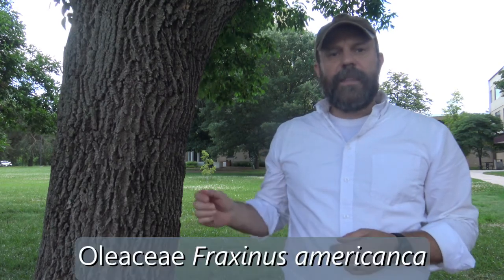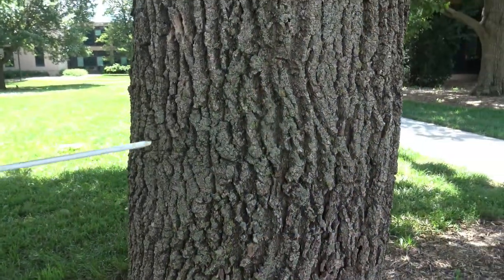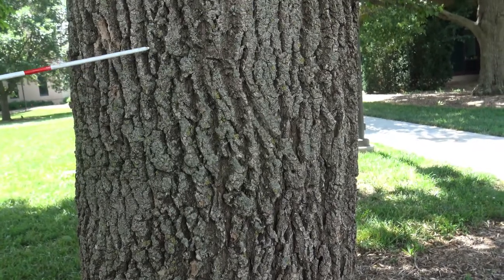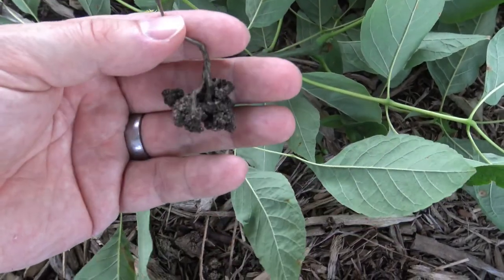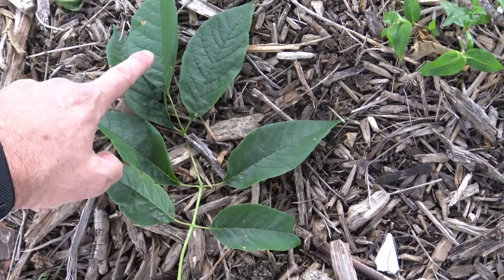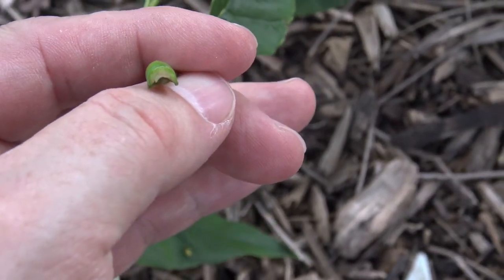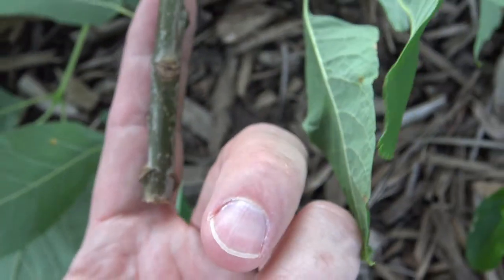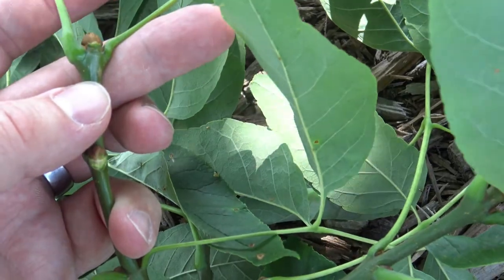Identifying white ash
Identification of white ash - Fraxinus americana